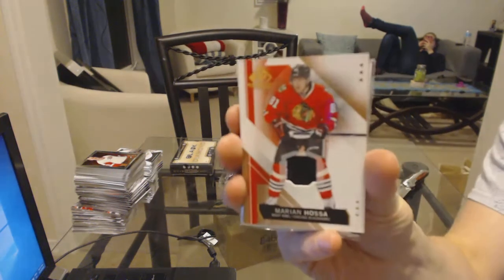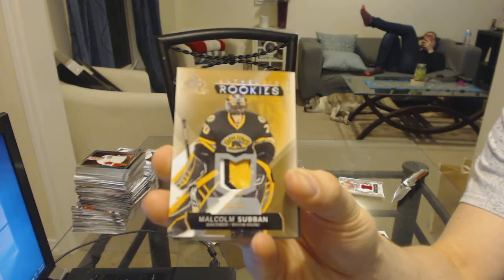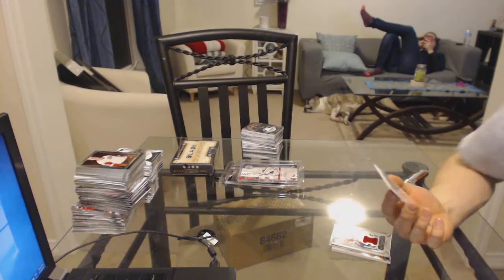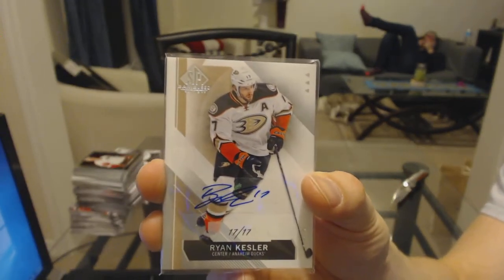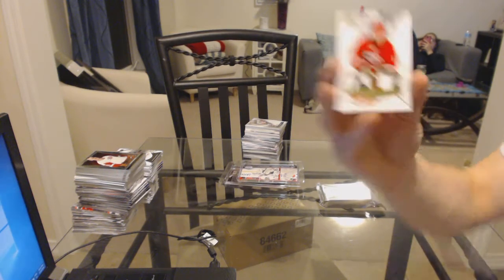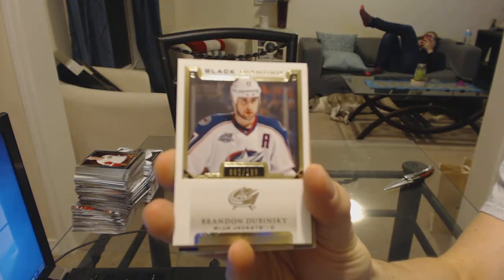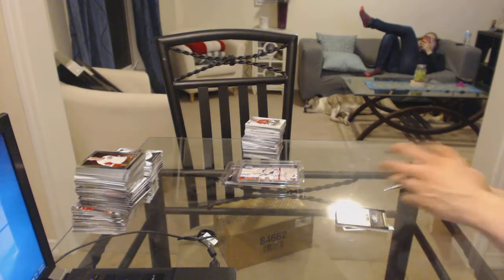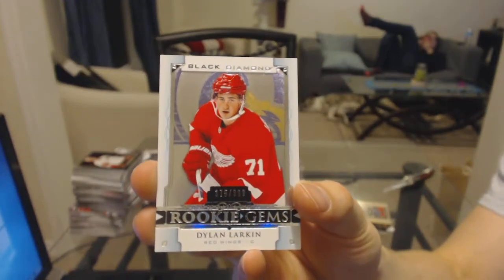15-16 UD SP Game Used & 15-16 UD Black Diamond Hockey Box Break - C&C GB #5911